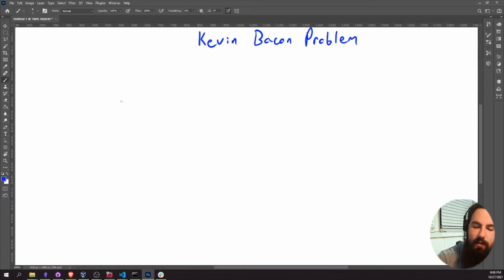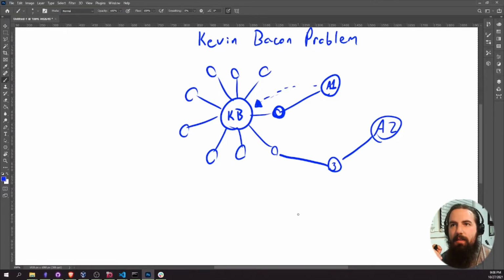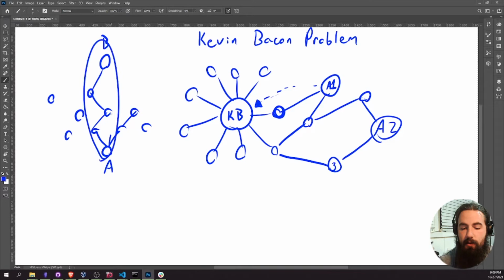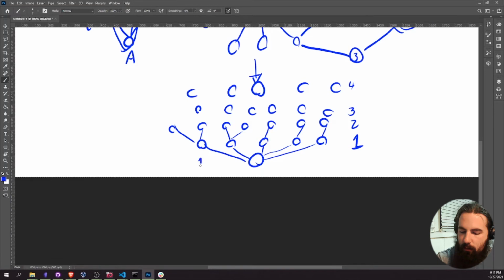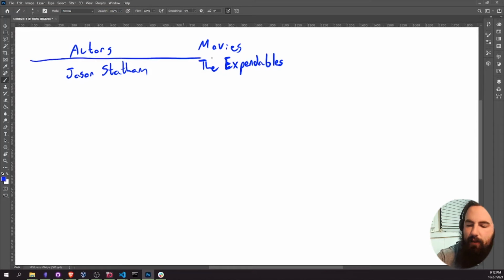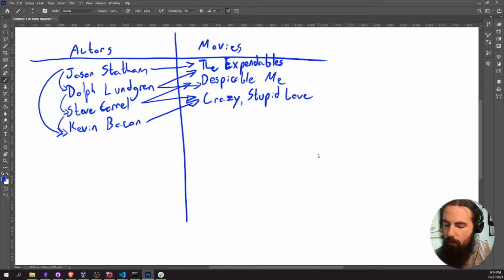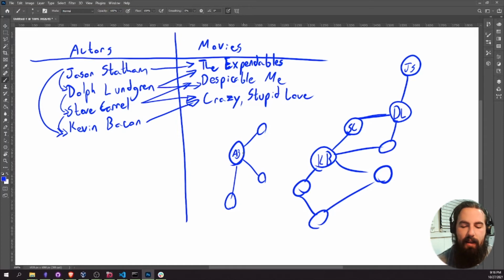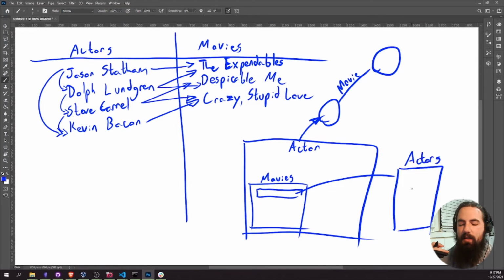[Scrape the Planet Course] 4.2 - The Kevin Bacon Problem: Introducing our IMDB Spider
This is chapter 4 of my Scrape the Planet course on Udemy and I'm releasing it for free! I'll be releasing it free of charge in a couple of months, so if you can't afford it right now, feel free to wait!

In this section, we talk about all things web spidering, including what a web spider is, how they work and differ from normal scrapers and

-- SOCIALS --